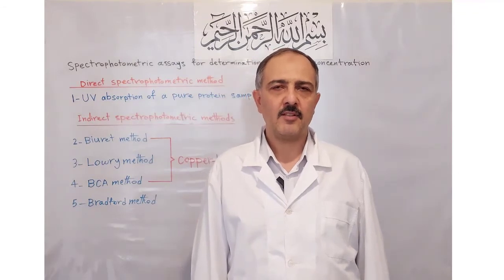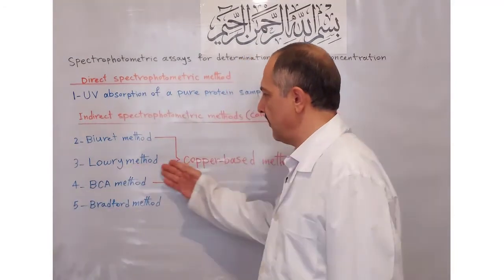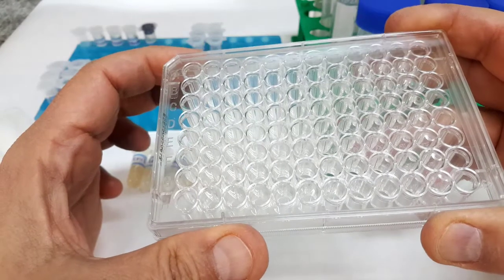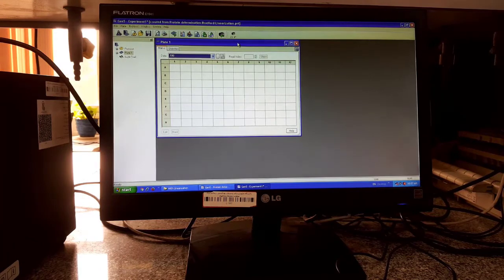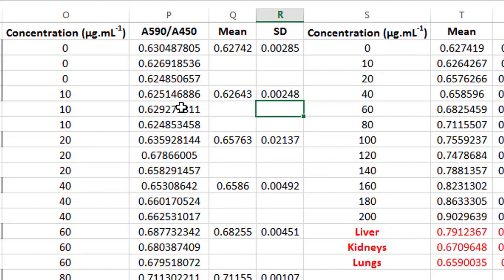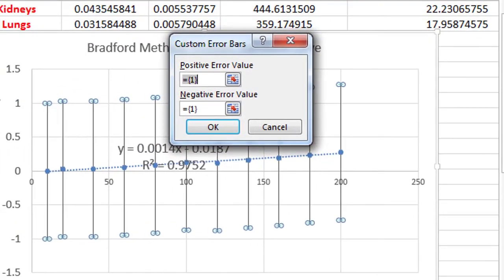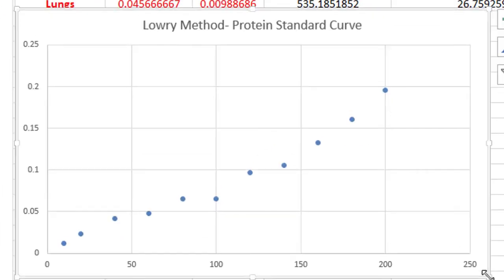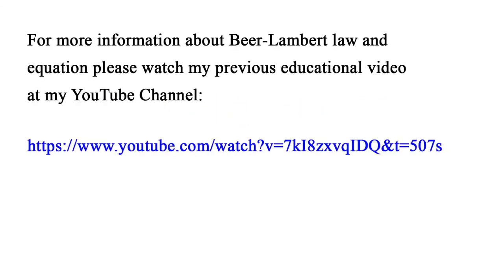A comprehensive lecture on protein measurement by spectrophotometric methods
Dr. Seyed Vahid Shetab-Boushehri
PhD of Toxicology-Pharmacology
Iran University of Medical Sciences

Measurement of protein content of samples is an integral part of many medical researches.
Today I am going to explain the most common current spectrophotometric methods for measurement of protein concentrations of samples followed by measurement of protein content of Wistar rat liver, kidneys, and lungs by two famous widely used methods: Lowry and Bradford methods.
I classified spectrophotometric protein measurement methods into 2 groups: direct spectrophotometric method and indirect spectrophotometric methods also called colorimetric methods.
In direct spectrophotometric method, ultraviolet light absorption of a pure protein sample is measured at 280 nm. The absorbance at this wavelength is directly proportional to protein content of the sample.
In indirect spectrophotometric methods, a reagent, commonly colored, reacts with protein in the sample and a colored product is formed whose visible light absorption is measured at appropriate wavelength. The intensity of visible light absorption is proportional to protein content of the sample.
The most common and important interfering compounds in direct method are nucleic acids (DNA and RNA) which absorb UV light at 260 nm.
Purinic nucleotides are stronger UV absorbers than pyrimidinic nucleotides at 260 nm due to having an additional ring.
260 nm:280 nm absorbance ratio
 The most common current indirect spectrophotometric methods also called colorimetric methods include biuret method, Lowry method, BCA method, and Bradford method of which the first three are copper-based.
- The biuret method, is a method used for detecting the presence of peptide bonds. The reaction was first observed by von Ferdinand Rose the German scientist in 1833 which independently rediscovered by Polish physiologist Gustaw Piotrowski in 1857. Biuret assay is the oldest and least sensitive copper-based assay for measurement of total protein among the colorimetric methods.
- The Lowry method is another copper-based assay introduced by Oliver H. Lowry at 1951.
- Bicinchoninic acid (BCA) method: This method was introduced by Paul K. Smith and his colleagues in 1985. It is a modification of the Lowry method.
- Bradford method is based on the reaction of protein molecules with brown Bradford reagent containing Coomassie brilliant blue G-250 dye under acidic conditions.
Bradford reagent has two absorbance maxima at 450 nm and 650 nm but protein-reagent complex has one absorbance maximum at 590 nm. In original old Bradford method absorbances of standard protein solutions are measured at 590 nm and the protein standard curve thus obtained is not linear causing an incorrect protein measurement of sample. In modified new Bradford method, absorbances of standard protein solutions are measured at two wavelengths: 450 nm and 590 nm. Then the ratios of absorbances at 590 nm to 450 nm are calculated for standards. This ratio indicates the reduction of the reagent concentration and production of the colored complex.
If the total protein concentration in the samples is high (i.e., in the range of 5 to 160 mg/ml), the biuret method is the best choice. If the total protein concentration in the samples is low (i.e., in the range of 1 to 2000 μg/ml), then any one of the other three (i.e., the Lowry, the Bradford, or the BCA method) would be suitable. If the sample contains reducing agents or copper-chelating reagents, the Bradford method would be the best choice. If the sample contains one or more detergents (at concentrations up to 5%), the BCA assay is the best choice.
For general protein assay work, bovine serum albumin (BSA) works well as the choice for a protein standard, because it is widely available in high purity and relatively inexpensive.
I used a standard flat bottom 96-well plate for measurement of absorbances of the samples.
For calculation of protein concentration of standards and samples by Bradford and Lowry methods I used Microsoft Excel.
I used modified Bradford method.
To eliminate the background effect of blank (background correction), the average absorbance ratio of blanks should be subtracted from those of standards and samples. By this method, corrected means but not corrected SDs of standards and samples obtain. To show extent of variation or dispersion of the data, corrected SDs of standards should also be calculated. To do so, a “cross subtraction” should be performed in which absorbance ratio of each blank replicate is subtracted from that of each replicate of each standard.
Why the results you obtain by a microplate reader are different from those you obtain by a spectrophotometer?
- Beer-Lambert law and equation.
- Light path length